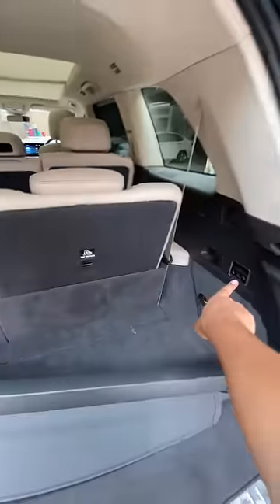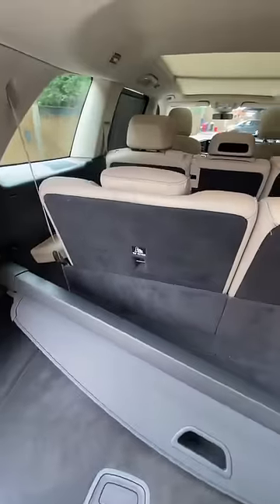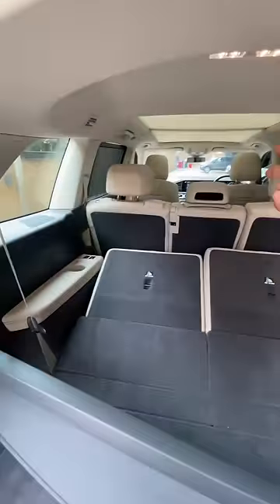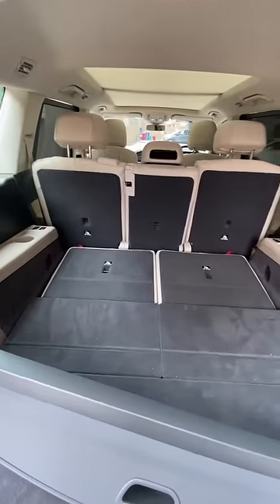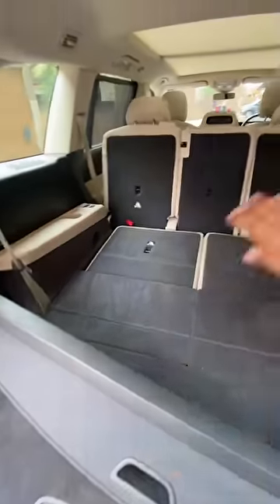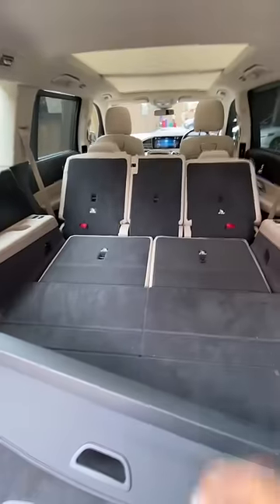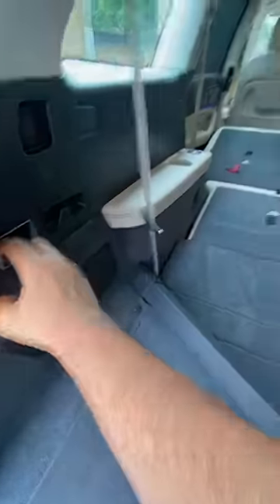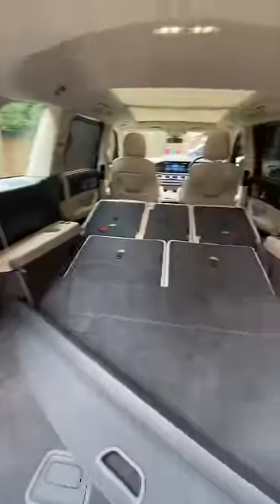Mercedes ka super cool - Seat folding